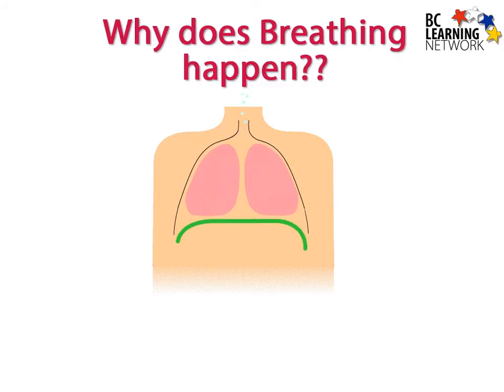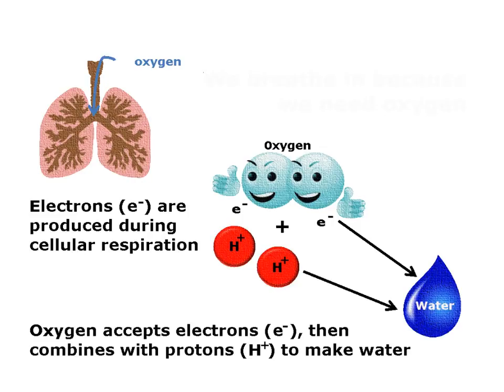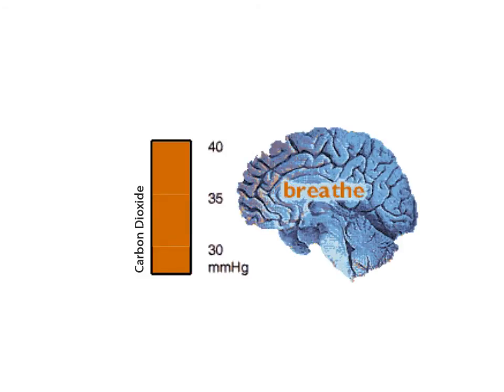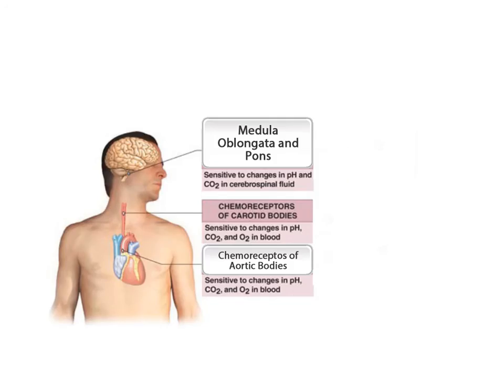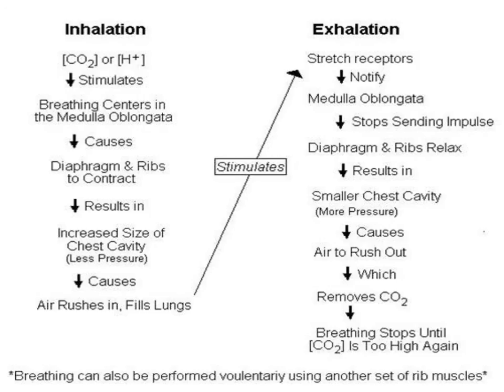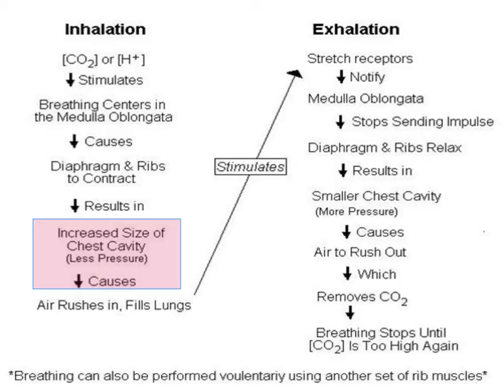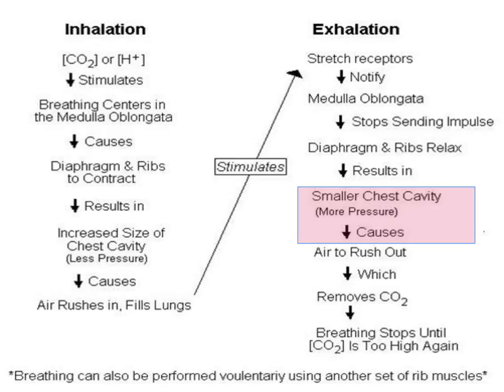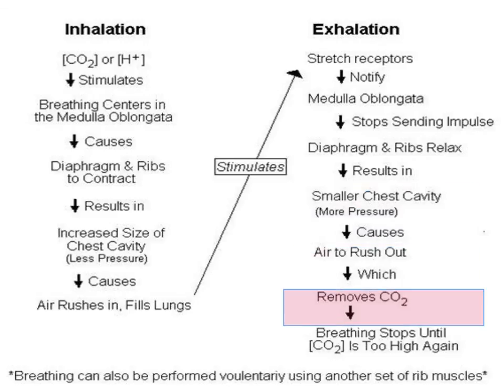WCLN - Why do we breathe - Biology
Discusses how and why the body triggers breathing